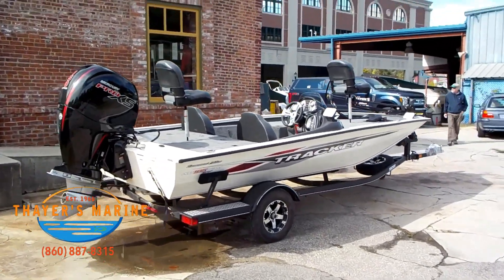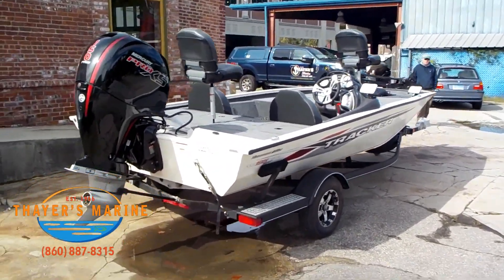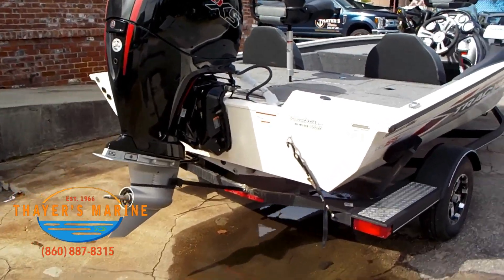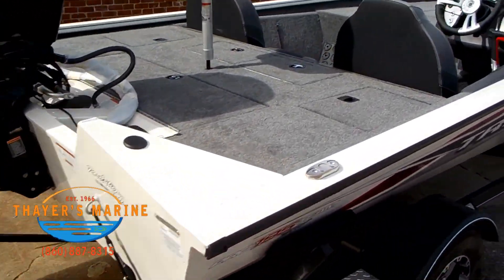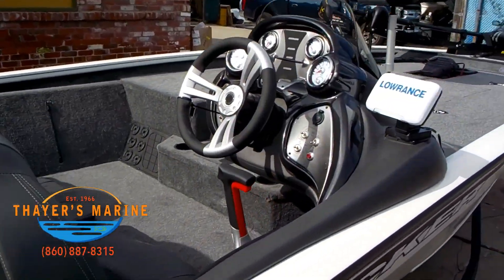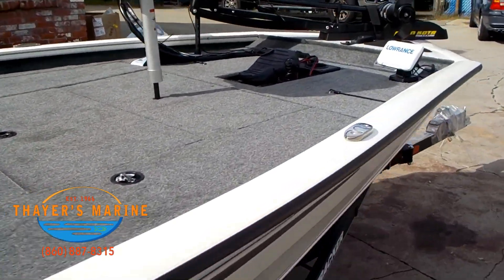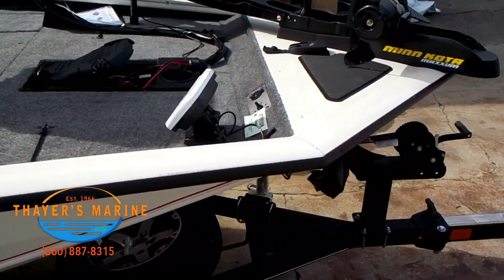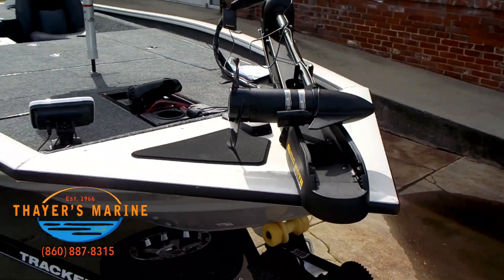10747 2019 Tracker PT195 Merc 150 PXS4 Call Zack Tarner 860 887 8315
2019 Tracker Pro Team 195TXW Tournament Edition - BUJ89398H819
2019 Mercury 150 PXS4 - 2B600149
2019 Trailer - 7J511LJ12KB001218